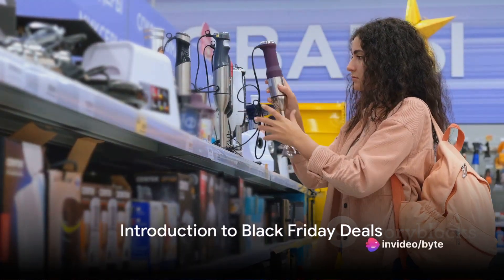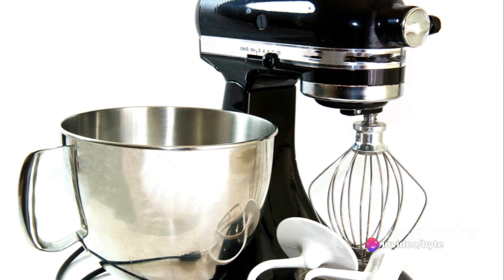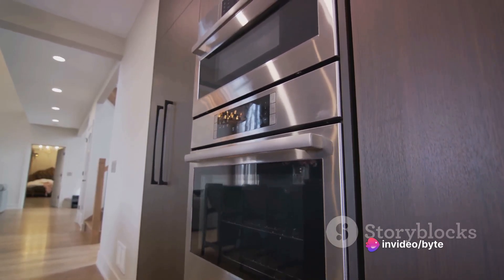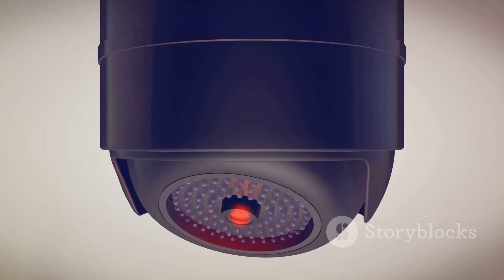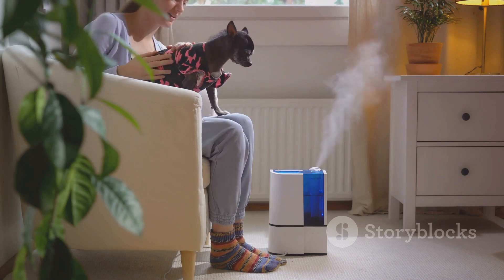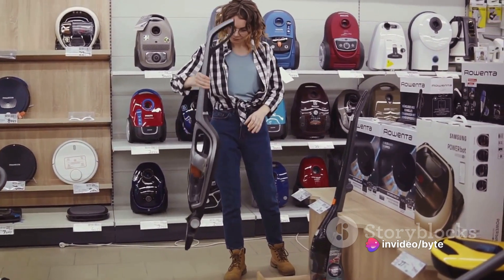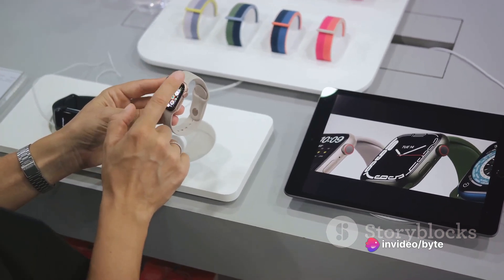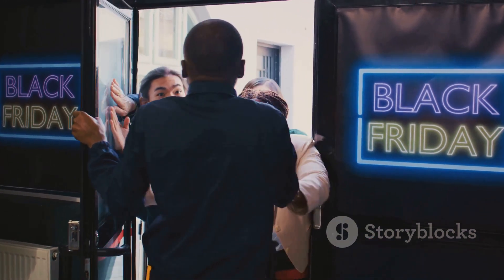BLACK FRIDAY/16 Early Walmart Black Friday Deals You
WalmartBlackFriday BlackFriday walmart It’s Black Friday 2023 at Walmart! Here are all the top deals I found on everything you care about!
Want to shop Black Friday sales yourself? Here are the relevant pages.
Amazon
Target
Walmart
Best Buy
Adorama
The Home Depot
Lowes
REI
B&H
Moment